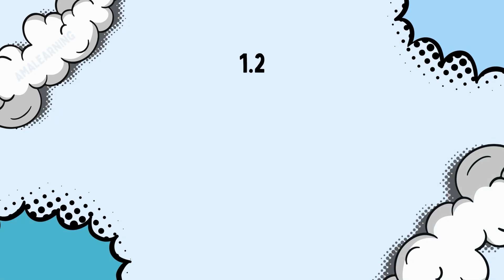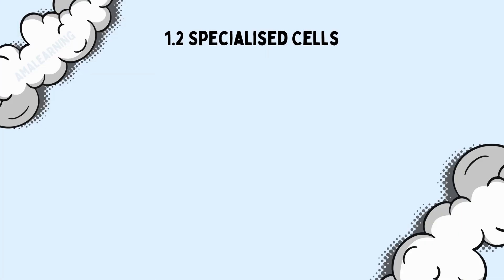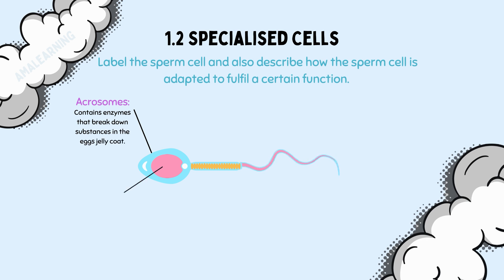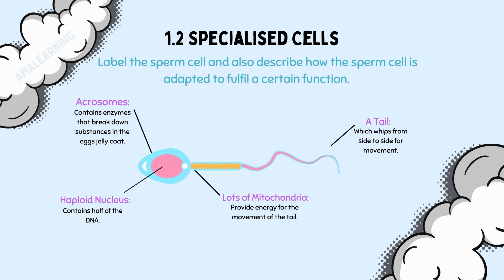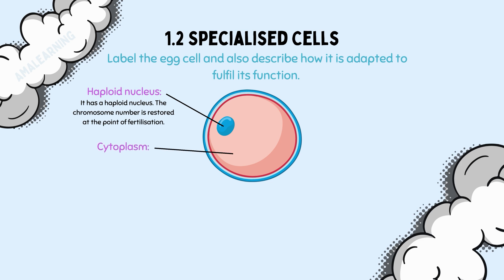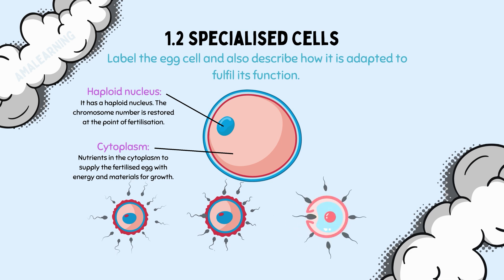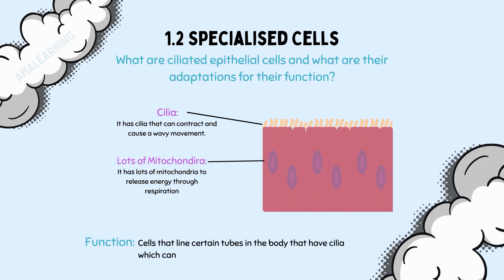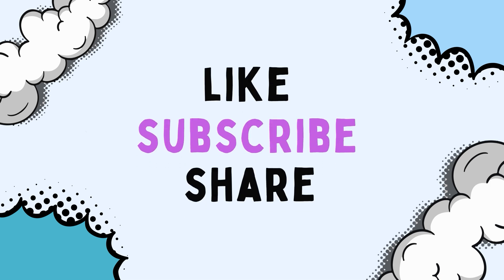GCSE Biology - Specialised Cells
Welcome to AMALearning! In this video, we’ll be covering GCSE Biology - Specialised Cells. This lesson is designed to help you understand how specialised cells like sperm cells, egg cells, and ciliated epithelial cells are adapted to their specific functions.

1.Sperm Cells
        •Tail (Flagellum): Enables mobility to swim towards the egg.
        •Mitochondria: Provide energy for movement through abundant mitochondria.
        •Acrosomal Enzymes: Help digest the protective jelly coat of the egg for successful fertilization.

2.Egg Cells
        •Haploid Nucleus: Ensures the correct chromosome number after fertilization.
        •Nutrient-Rich Cytoplasm: Provides vital nutrients for early embryo development.
        •Polyspermy Prevention Mechanism: A cortical reaction ensures only one sperm fertilizes the egg.

3.Ciliated Epithelial Cells
        •Cilia: Move mucus and trapped particles, keeping the trachea clear.
        •Mitochondria: Power the cilia’s movement with energy supply.

This video will also guide you through common GCSE exam questions, such as labelling diagrams and describing how the structure of each specialised cell relates to its function. These skills are crucial for answering questions confidently and effectively in your exams.

✨ Why This Video is Perfect for You:
Edexcel Students: Aligned with your GCSE Biology syllabus.
AQA, Edexcel International, O Level Students: Covers universal concepts that apply to all exam boards.
Exam Focused: Packed with examples and explanations to help you prepare for both short and long-answer questions.

By the end of this video, you’ll have a thorough understanding of specialised cells and be ready to tackle related exam-style questions with confidence.